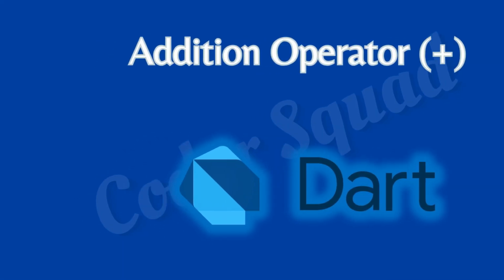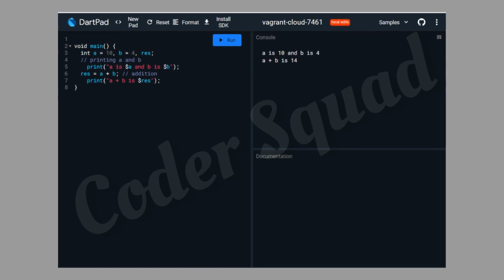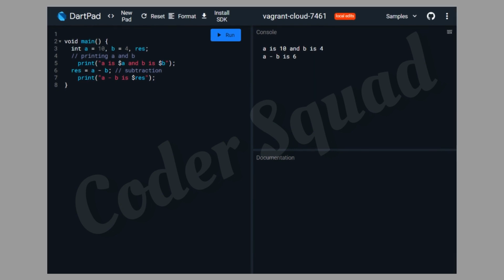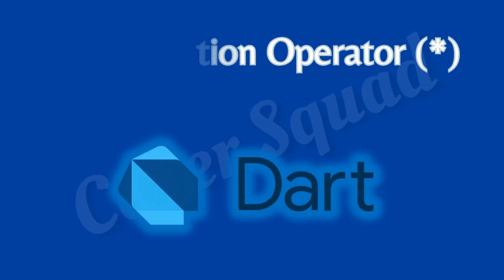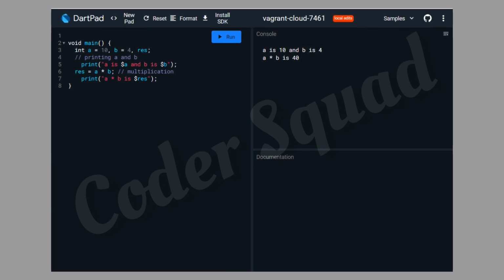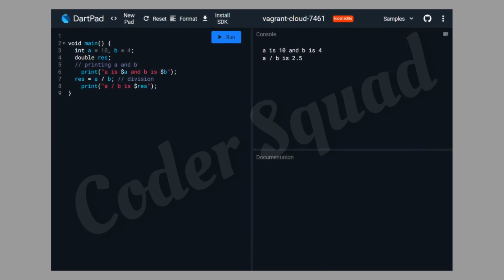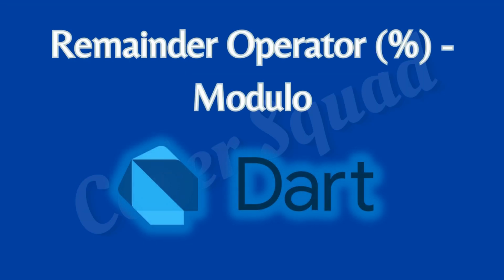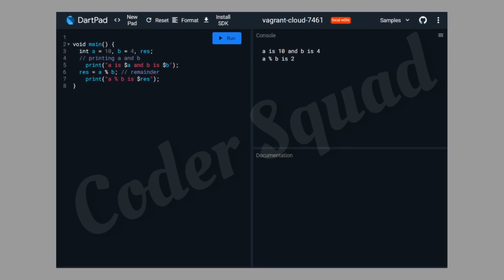Dart | What is Arithmetic Operators | Dart Tutorial for Beginners | Coder Squad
🎯 Welcome to Coder Squad's Dart Tutorial series! In this tutorial, we're delving into the world of Arithmetic Operators in Dart—an essential foundation for every budding Dart developer.

🌟 Understanding Arithmetic Operators in Dart:
Arithmetic Operators are the fundamental tools for performing mathematical computations in programming. Join us as we explore the various arithmetic operators in Dart, their functionalities, and how they're used to perform calculations.

🔍 What You'll Discover:

Basic Arithmetic Operations: Explore addition, subtraction, multiplication, division, and modulus operations in Dart.
Operator Precedence: Understand the hierarchy and order of operations when using arithmetic operators in Dart expressions.
Numeric Data Types: Learn how arithmetic operators interact with different numeric data types in Dart.
🎯 Why Learning Arithmetic Operators Matters:

Mathematical Computations: Grasp the importance of arithmetic operators in performing mathematical computations in Dart programs.
Problem-Solving Tools: Explore how these operators are pivotal in solving a variety of coding problems and scenarios.
Numeric Manipulation: Understand how arithmetic operators manipulate numeric data, enabling dynamic calculations.
🌐 Join the Learning Community:
Engage with us and fellow learners! Share your insights, questions, or coding experiences in the comments section below. At Coder Squad, collaborative learning fosters growth for all.

🔔 Ready to Explore Arithmetic Operators in Dart?
Let's uncover the functionalities and significance of arithmetic operators in Dart, empowering you to perform precise and effective mathematical operations!